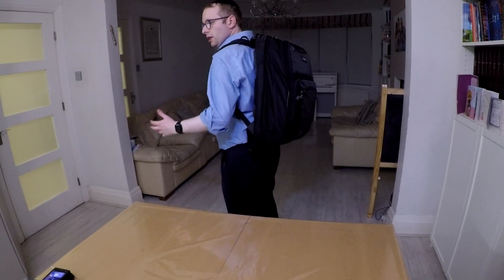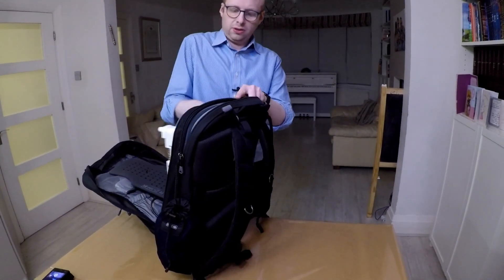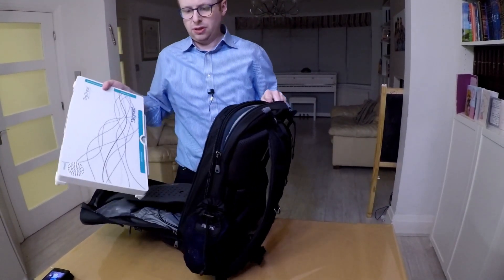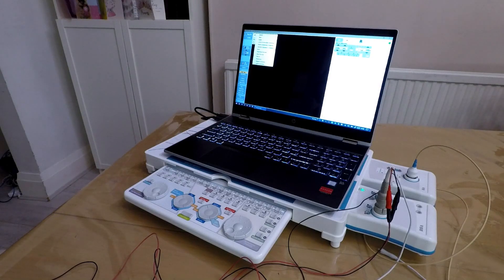Deymed TruTrace Traveler Portable EMG System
It's been a little while since I posted a proper Neurophysiology related video and this is one of the reasons why - I was waiting for my new EMG system to arrive

Here are some first thoughts on the Deymed TruTrace Traveler Portable EMG System after using it for a week.